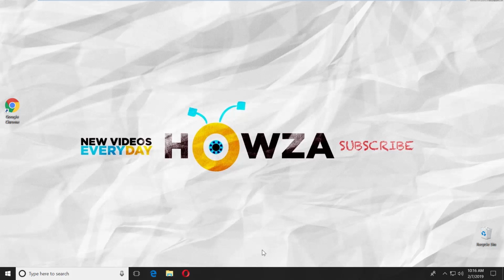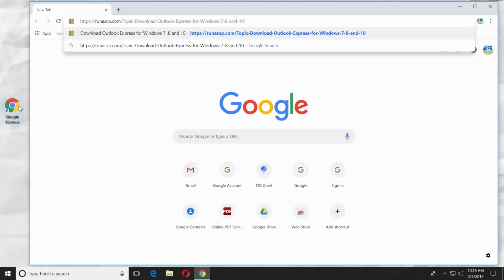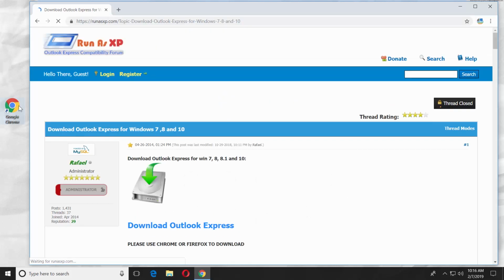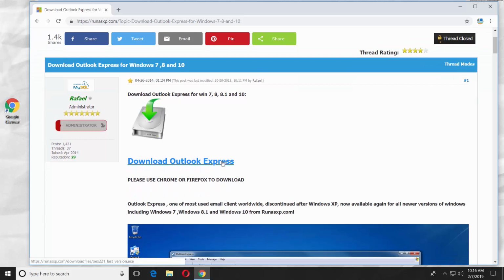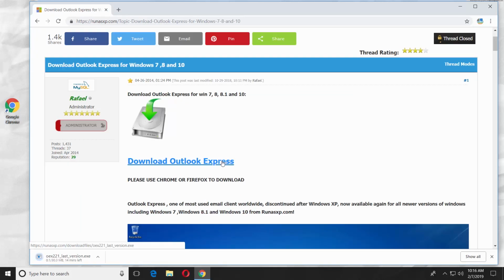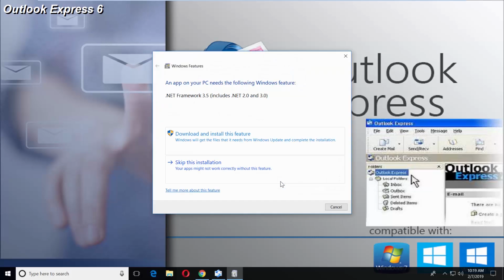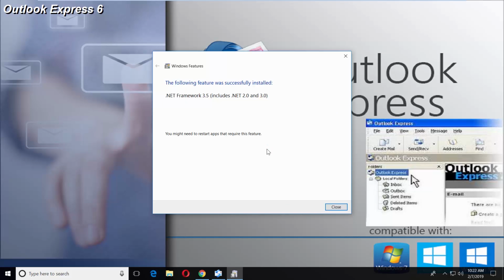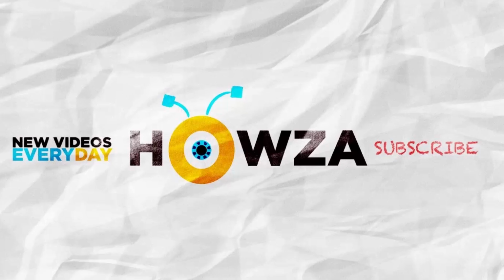How to Install Outlook Express 2019 in Windows 10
In today's video, we will show you how to install Outlook Express 2019.
Open the web browser. Paste a link you can find in the description box below. Open the web page. Click on ‘Download Outlook express’. Set the path and save the file.
Open the installation file. Click ‘Yes’ in the pop-up window. Click ‘Next’. Click ‘Next’. Click Next and then click on ‘Yes’ in the pop-up window. Click ‘Start’. Wait until is done.
If you don’t have NET Framework 3.5 click on ‘Download and install this feature’. Wait until is done. Click on ‘Close’. Click on ‘Exit’.
Launch Outlook Express.

Link: runasxp/Topic-Outlook-Express-for-Windows-7-and-Windows-10-Download